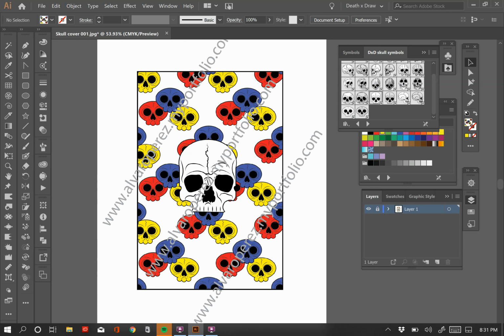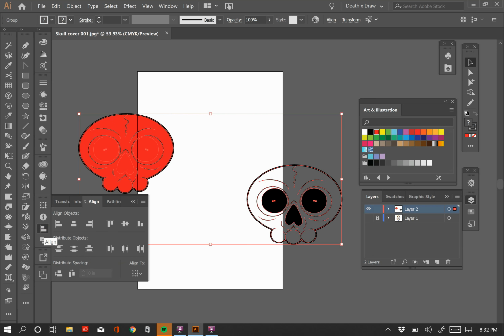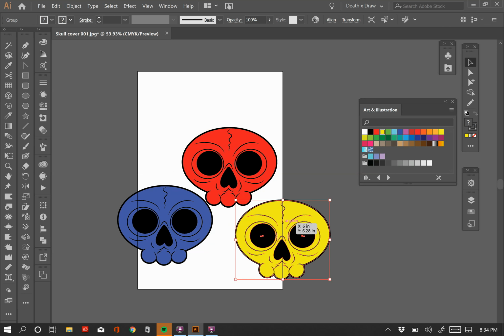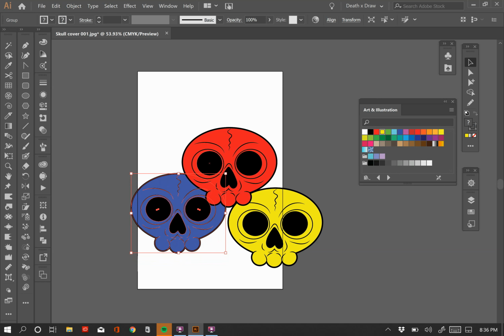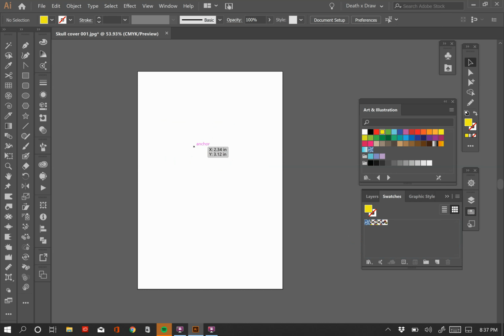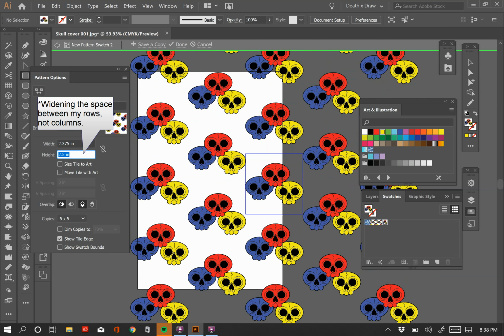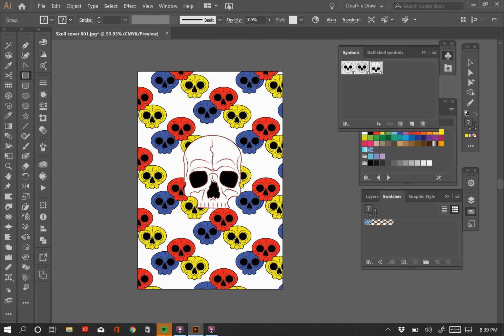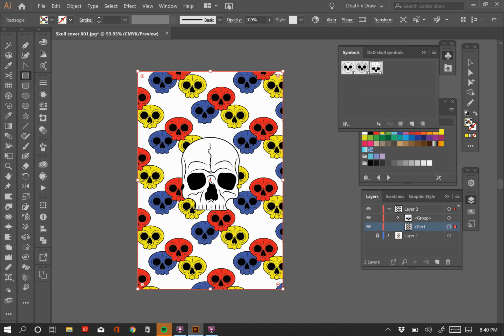Creating Patterns for book covers in Illustrator for KDP part 2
Adobe Illustrator for Kindle Direct Publishing Video Tutorial #4. Creating patterns for use on book covers for KDP. This video was created for the KDP 21 Day Challenge on Facebook in August 2019.